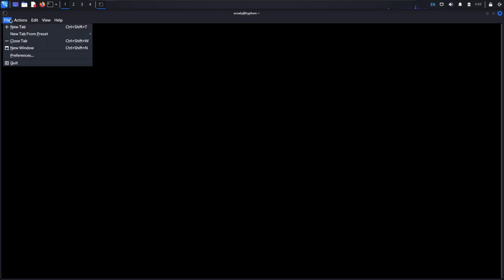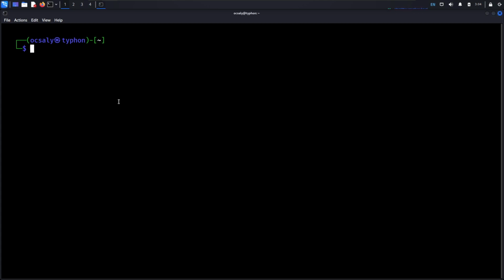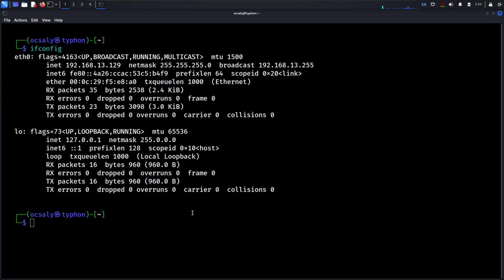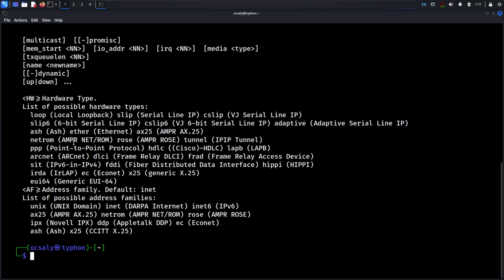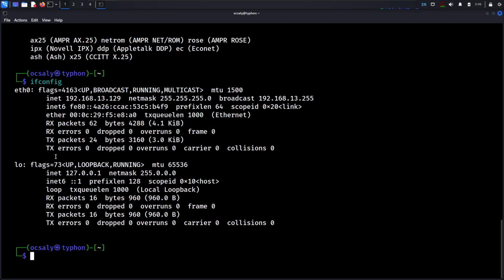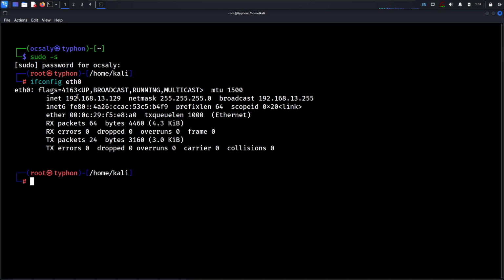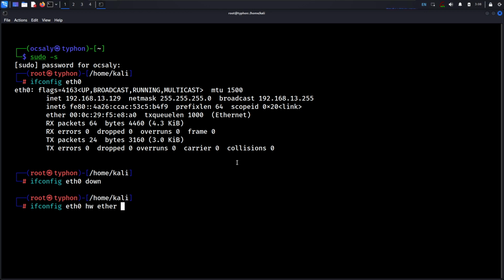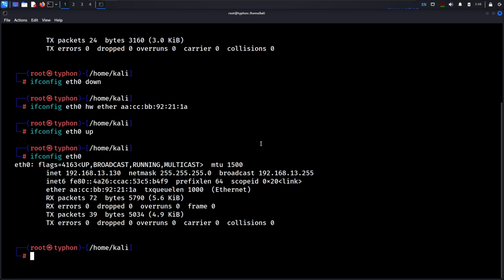Changing MAC Address without TOOLS and Bypassing MAC Filtering | Real Hacker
In this mind-blowing video, we delve into the fascinating world of MAC address manipulation and demonstrate how to bypass MAC filtering without relying on any external tools. Are you ready to become a real hacker?

MAC address filtering is a commonly employed security measure, intended to restrict network access to only authorized devices. But what if we told you that you can break through this barrier without relying on specialized software? Get ready to witness the power of knowledge and learn the art of MAC address manipulation.

Our expert hacker, armed with unparalleled expertise, reveals insider techniques that allow you to change your MAC address effortlessly. By following the step-by-step instructions provided, you can unlock the potential of MAC address spoofing and gain access to restricted networks like a pro.

Throughout this tutorial, we cover essential concepts related to MAC addresses and delve into the intricacies of network communication. You'll discover the significance of MAC addresses, their role in network identification, and how they can be leveraged for unauthorized access.

Worried about the legality of these techniques? Fear not! We emphasize ethical hacking practices, promoting responsible use of the knowledge gained.

Join us on this exhilarating journey into the world of MAC address manipulation. Learn the secrets of real hackers and equip yourself with invaluable skills to overcome network obstacles.

The techniques demonstrated should not be used for illegal activities or to breach the privacy of others. Always ensure you have the necessary permissions before attempting any form of network manipulation.